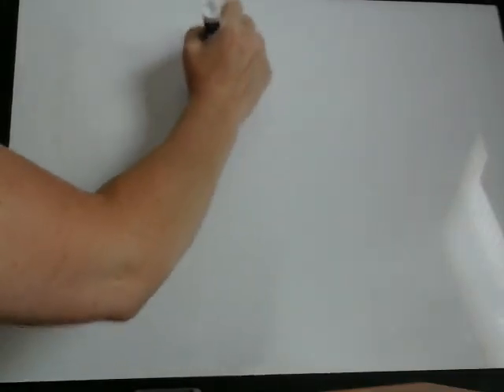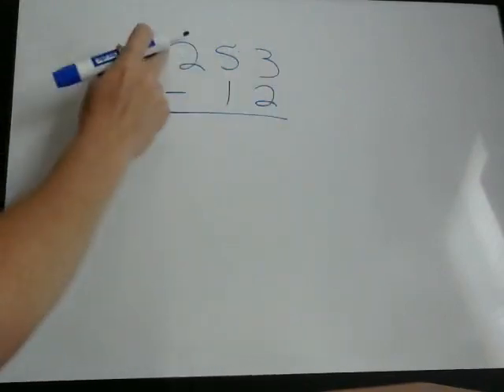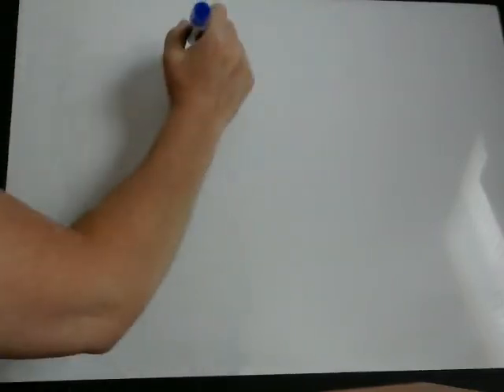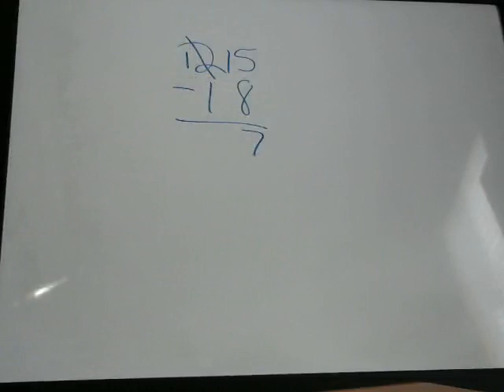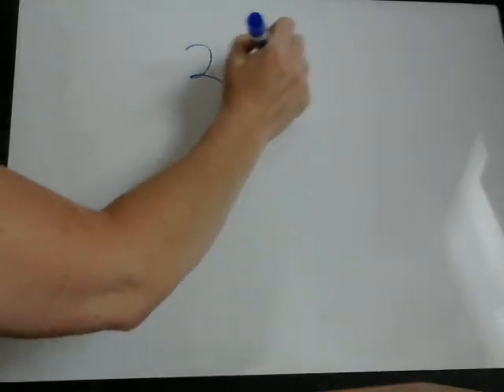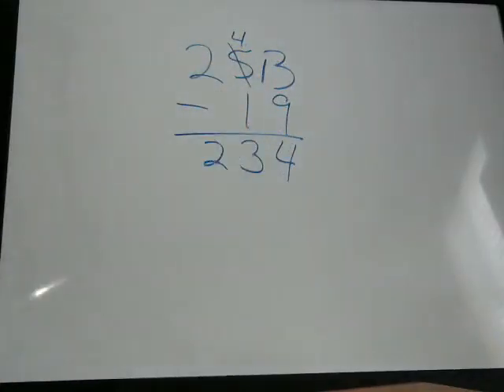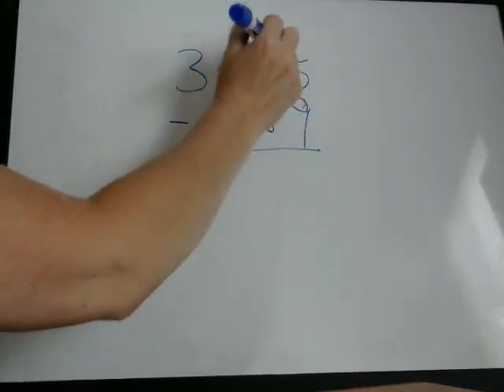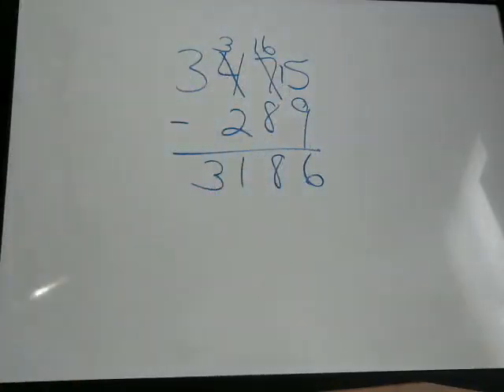Subtraction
Subtraction - learn how to do subtraction problems like 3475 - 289